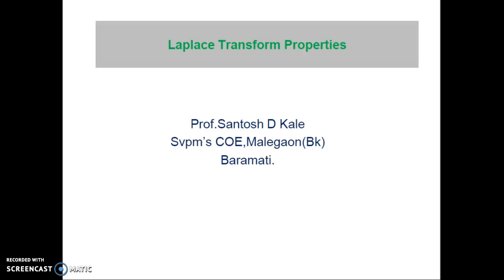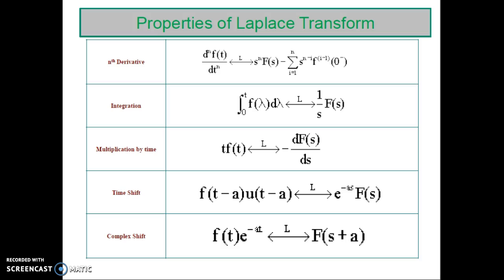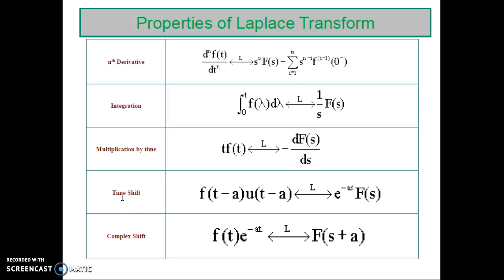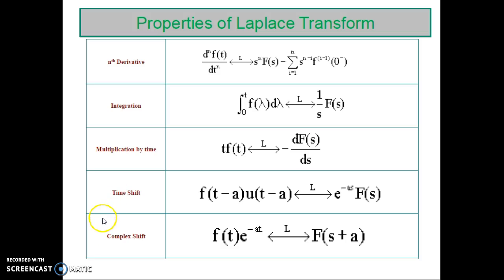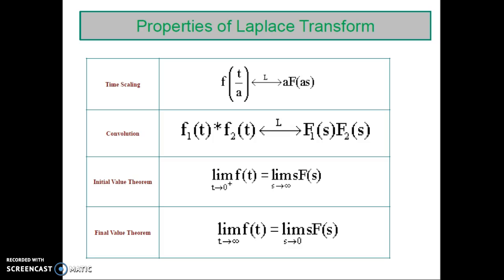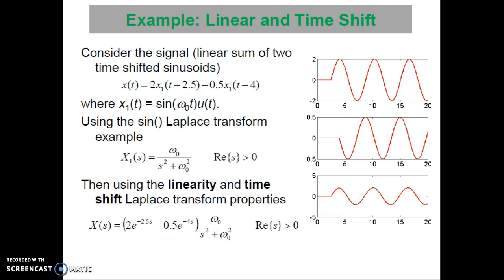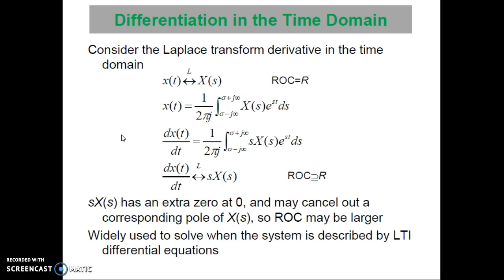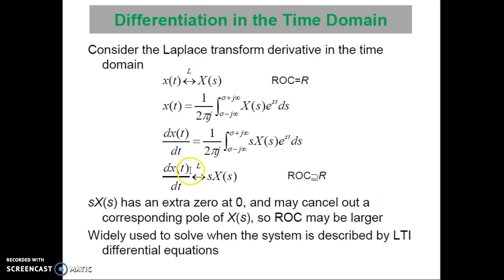Laplace Transform Properties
Video describes different properties of Laplace transform